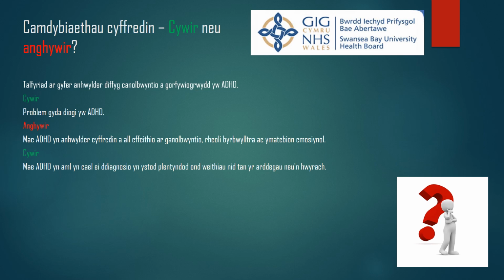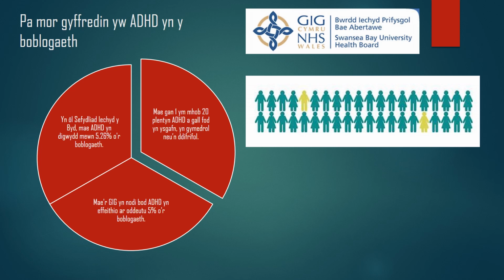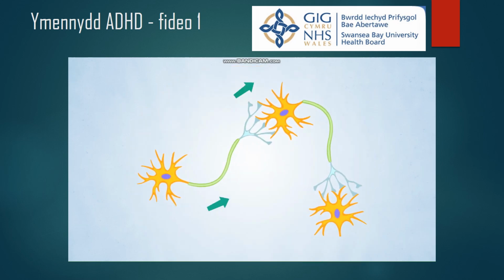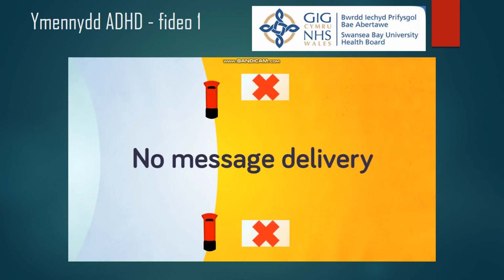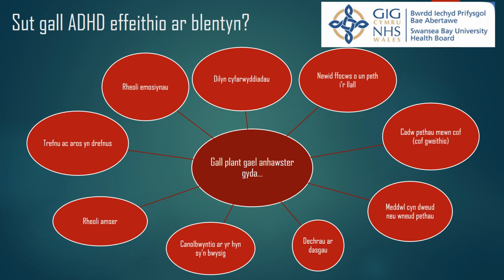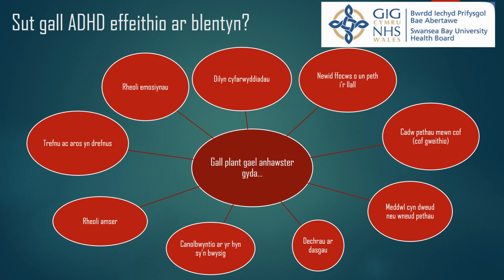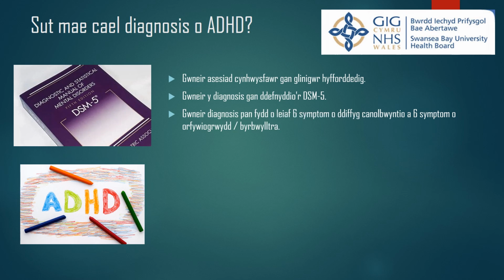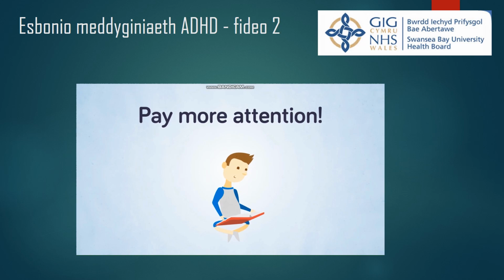Understanding ADHD (Welsh version)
This presentation is for teachers to increase understanding of ADHD.